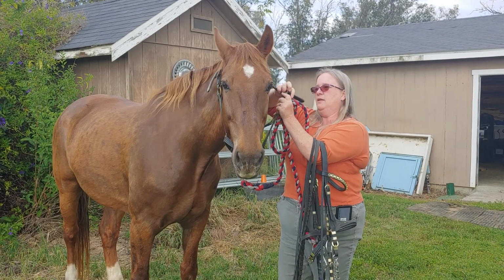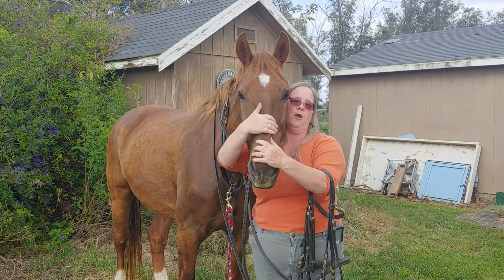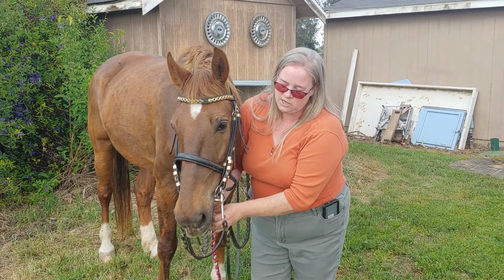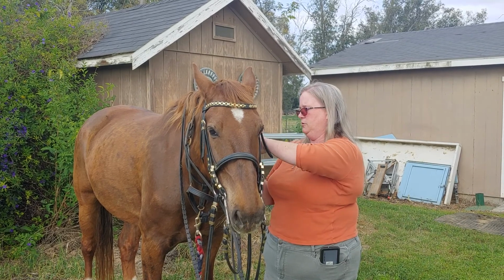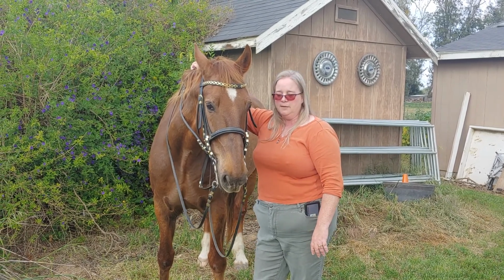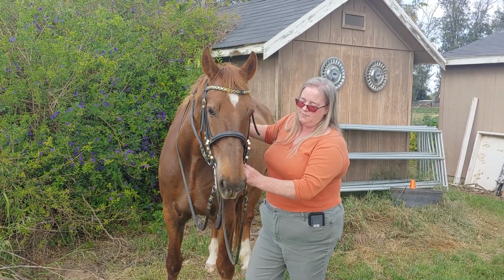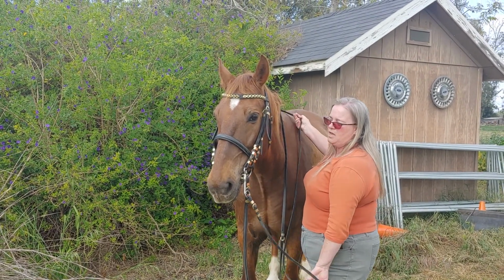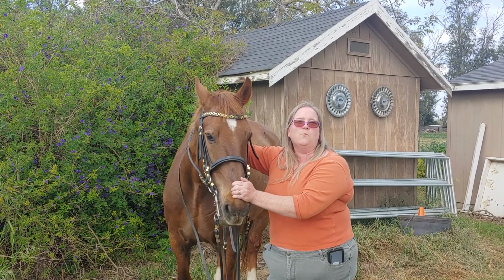Introduction to bits for the SCA audience - Double bridle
Bridling a horse and a rough overview of the function of the snaffle and the curb in this double bridle.